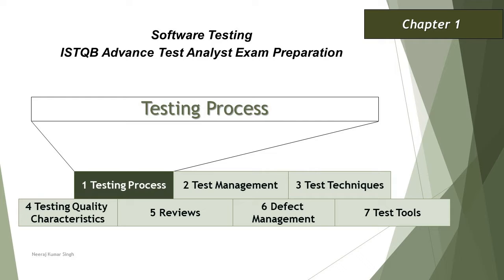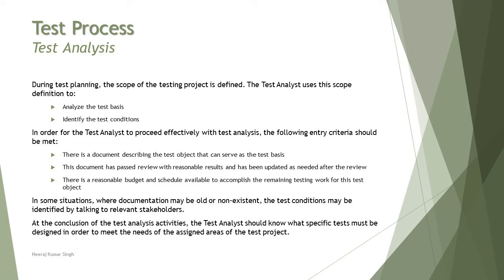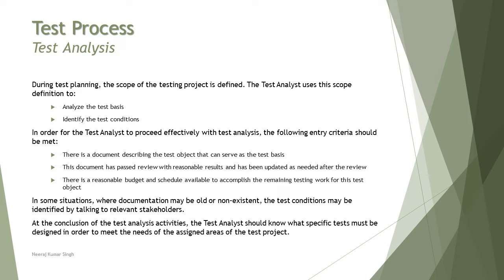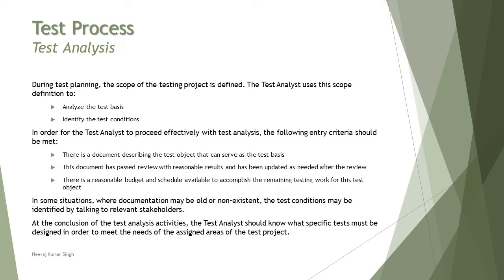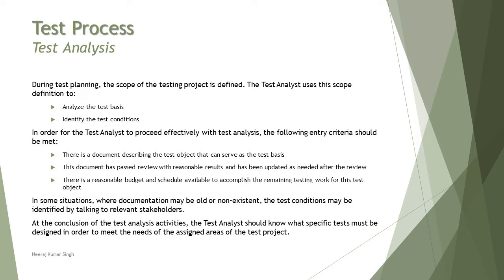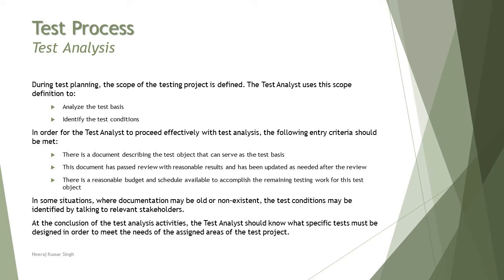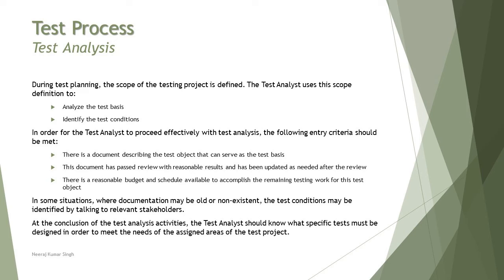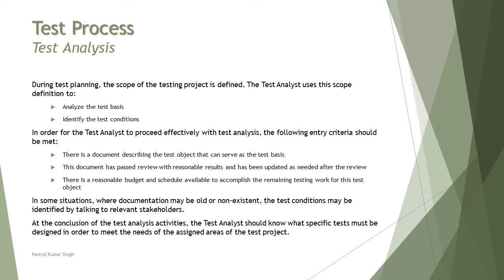ISTQB Advance Test Analyst | 1.4 Test Analysis | ISTQB Tutorials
Hello Friends,

This tutorial series will drive individuals about 1.4 Test Analysis of Chapter 1 of ISTQB Advance Level Test Analyst Examination. This video is about Introduction of ISTQB Test Analyst Certification.

Role of a test analyst in test analysis,
What is test analysis in advance level,
Analysis of test basis,
What determines details of test conditions,